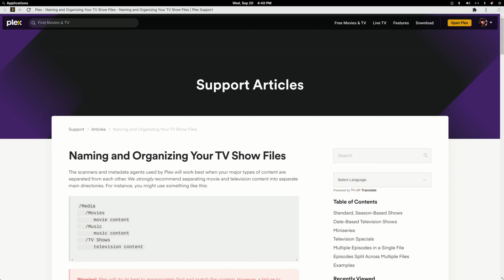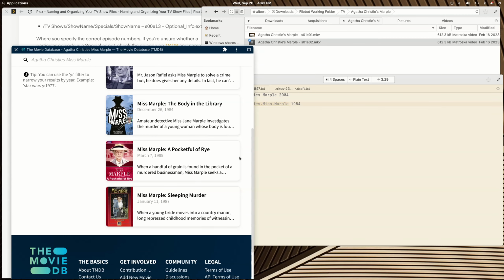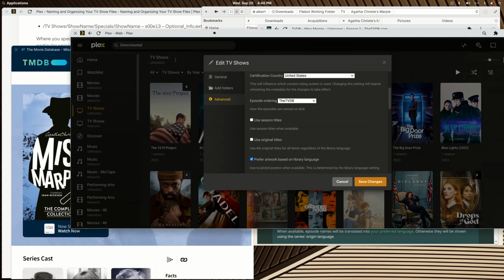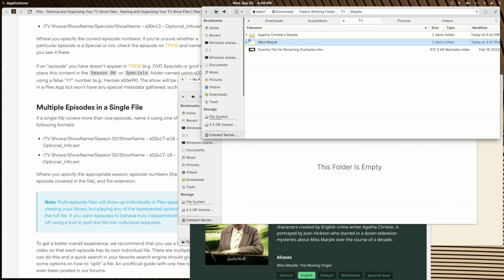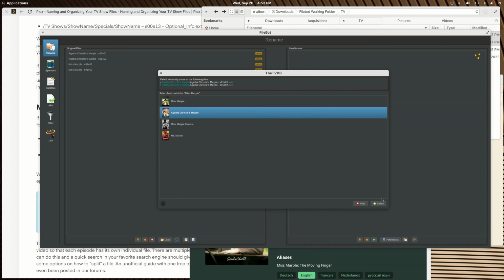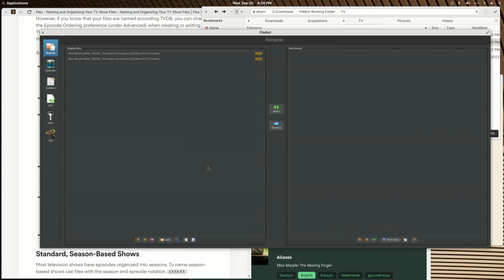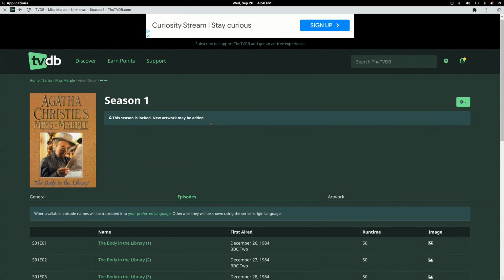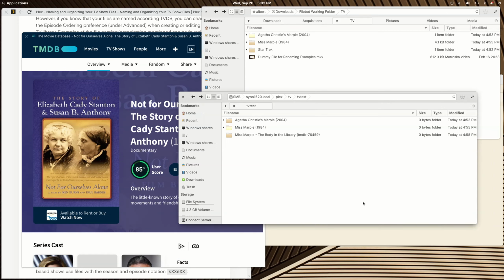Helping David with entries at TMDB and TVDB that are different for his TV Show.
David was having trouble with adding both Agatha Christie'ss Marple 2004 & Agatha Christie'ss Miss Marple 1984, only the second show is simply  Miss Marple at TVDB and then multiple different Miss Marple mini-series at TMDB.

I like how TVDB handles all the mini-series as if they were a single TV show better than how TMDB handles them, so that's the direction I went in at first.

I then quickly show how to rename them for their TMDB entry, if you Dave wanted to add them as individual mini-series.

I did my best not to turn this video into another FIlbebot tutorial, and anyone who's interested can certainly learn more about Filebot on my channel.

Last but not least, here's Plex naming guide for a TV Show library.

Agatha Christies Miss Marple 1984